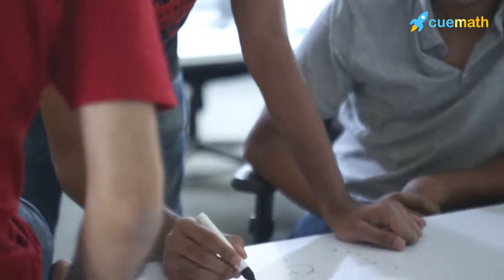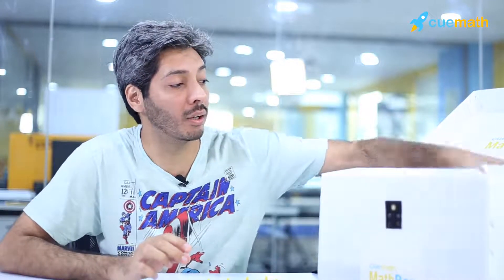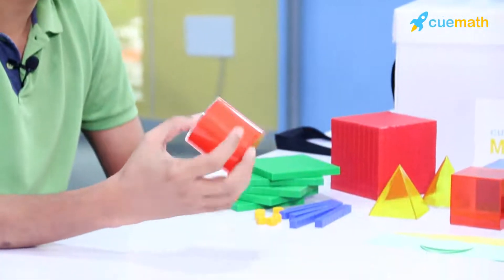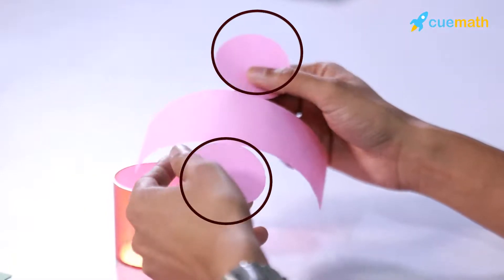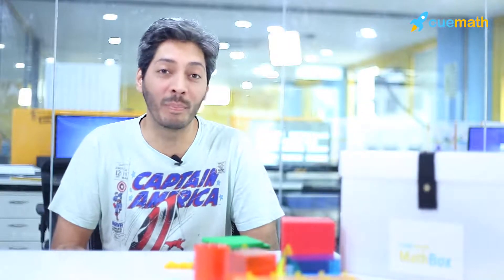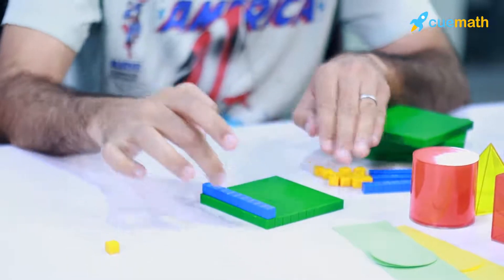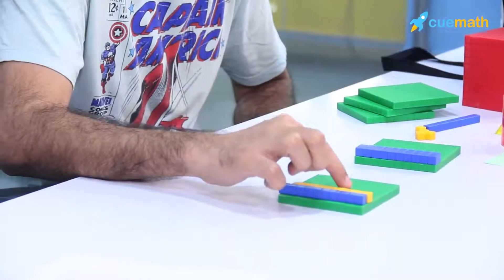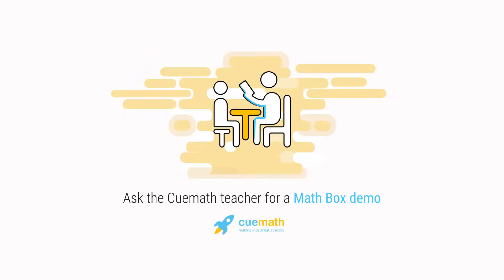Introducing Cuemath Math Box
Math Box, a dynamic addition to our multi-format learning system is finally here! This video talks about how the elements of the Math Box lets children discover math concepts and fall in love with them. To learn more, ask the Cuemath teacher for a Math Box demo.